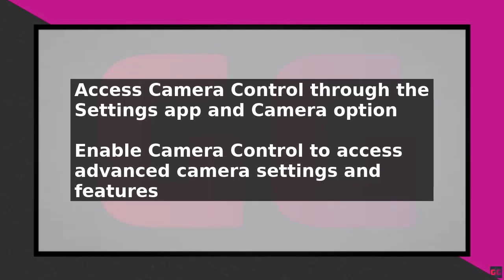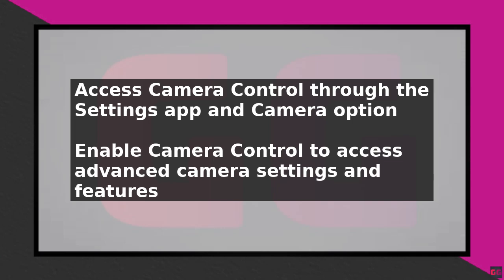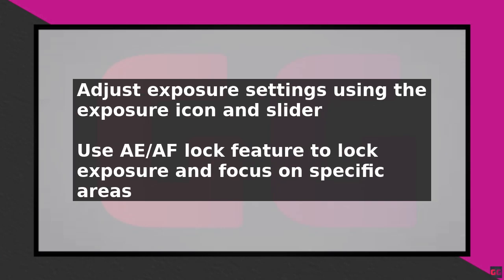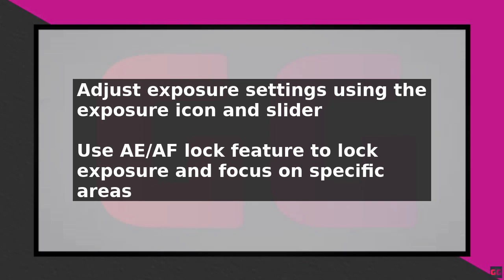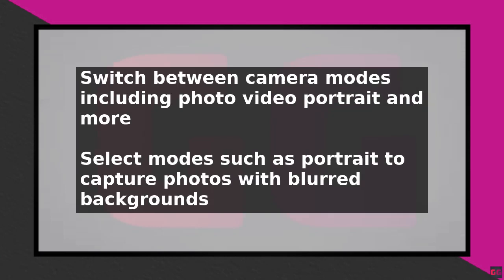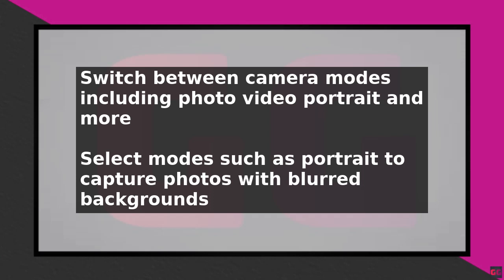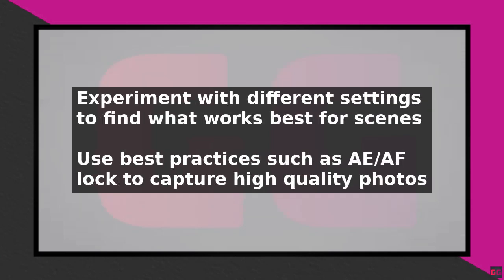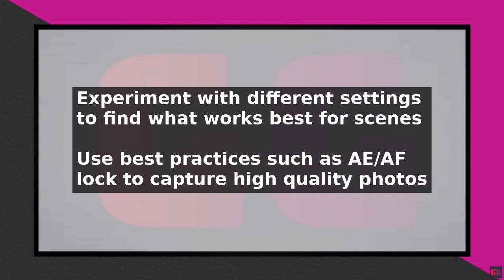How To Use Camera Control On Iphone (2025)